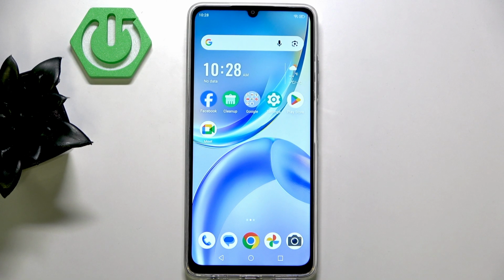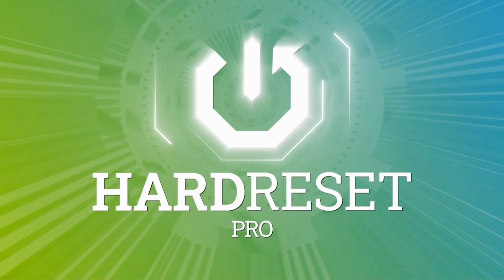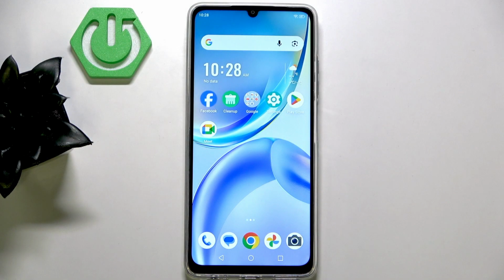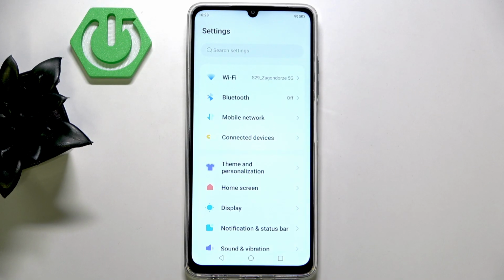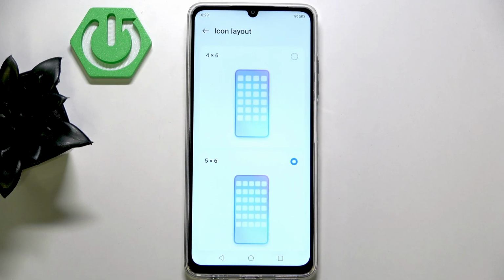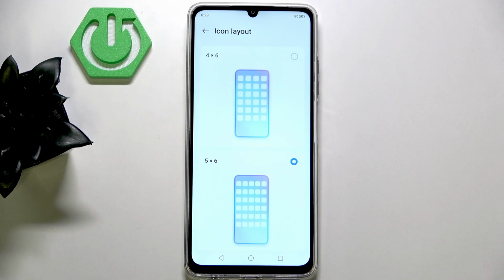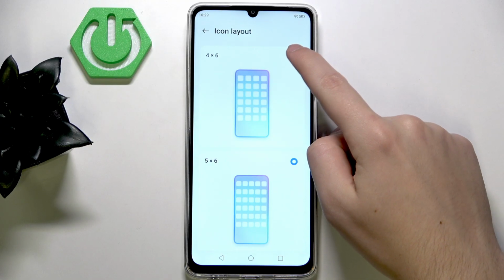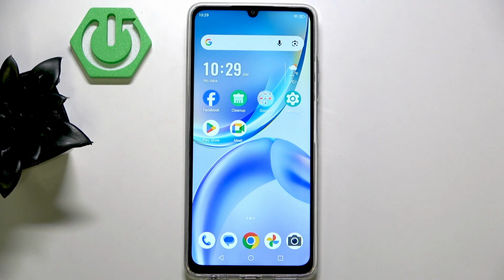ZTE Blade A36 – How to Change Icon Size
In this short, clear video we show exactly how to change the icon size on the ZTE Blade A36. You will learn how to open Settings from the quick panel, go to Home screen, select Icon layout and switch between 4x6 and 5x6 grids so icons become larger or smaller. This quick walkthrough is ideal for new ZTE Blade A36 users or anyone who wants to customize their Android home screen layout fast and easily.

How to change icon size on ZTE Blade A36?
How to make icons larger on ZTE Blade A36?
Where is Icon layout in ZTE Blade A36 settings?

0:00 Intro
0:07 Open Settings from quick panel
0:20 Go to Home screen section
0:29 Select Icon layout
0:36 Choose 4x6 or 5x6 (larger vs smaller icons)
0:44 Apply changes and check home screen